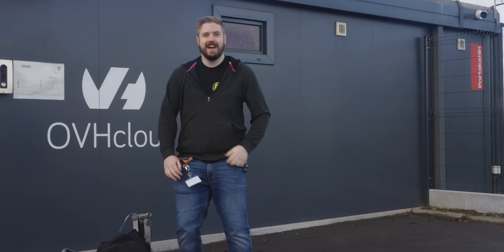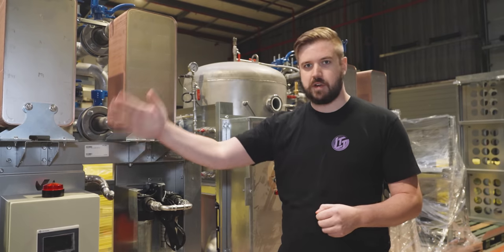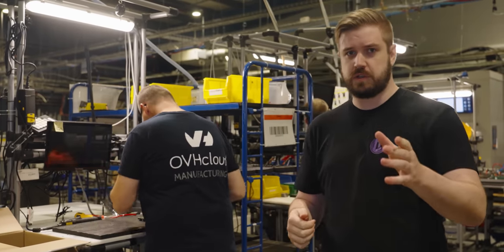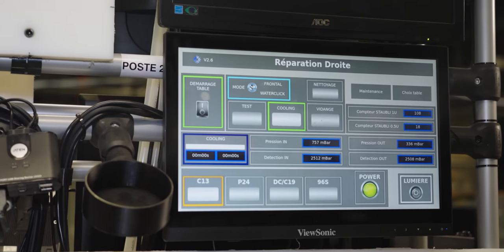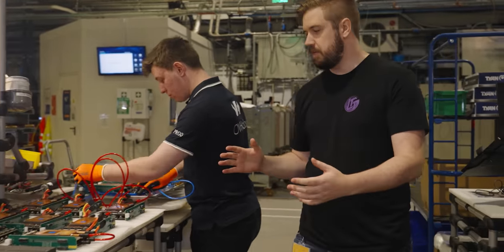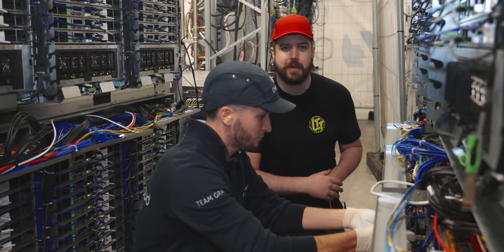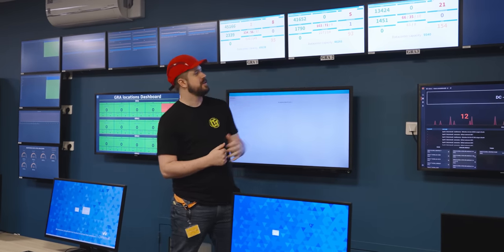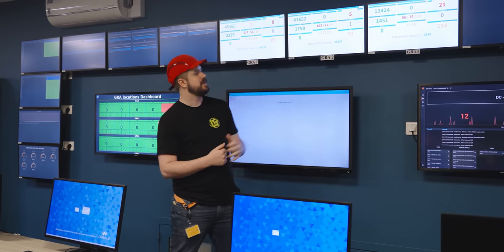What $1,000,000 of water cooling looks like - Building Shadow's Power Upgrade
We partnered with Shadow to take a deep dive into how their Power Upgrade is made from assembly to deployment. Come join Luke Lafreniere in exploring OVHcloud's facilities in France and see what happens behind the scenes in a data center that's completely water-cooled!

CHAPTERS
0:00 Oh hey, it's Luke!
0:38 What is Shadow?
1:29 OVHcloud's assembly facility
2:29 Putting the Power Upgrade together
6:14 Checking out OVHcloud's massive data center
7:36 How the water cooling works at OVHcloud
8:32 The Monitoring Room
10:16 How the facility is powered
11:08 Trying out the Power Upgrade with Linus